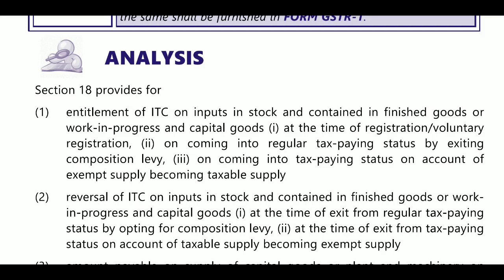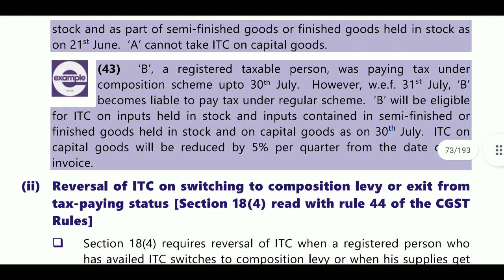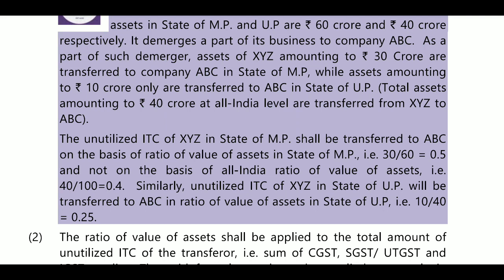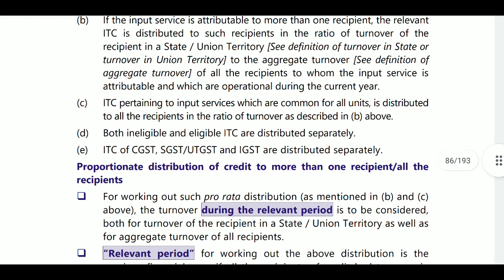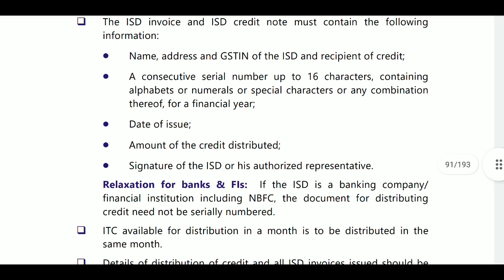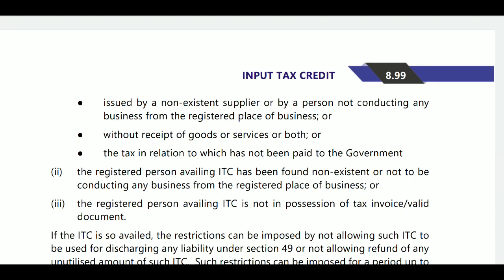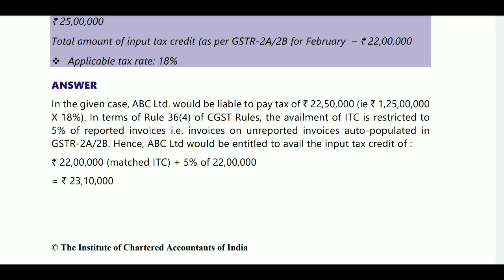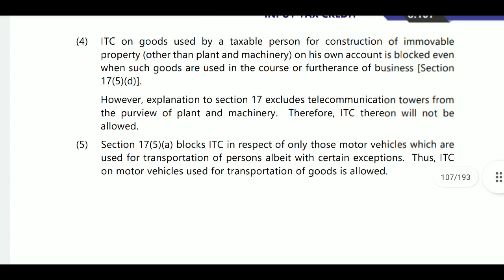INPUT Tax Credit Revision in English Part 2 ICAI Study Material Revision